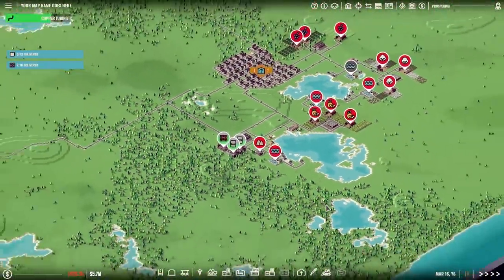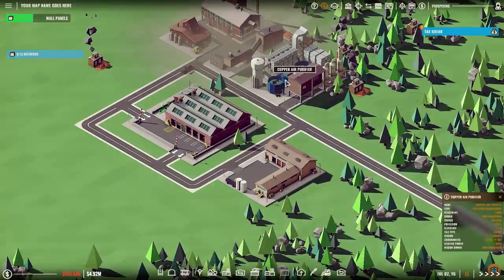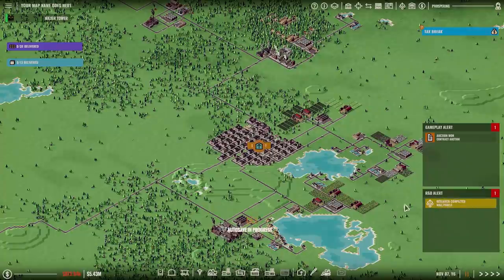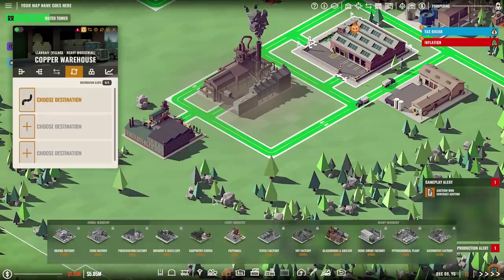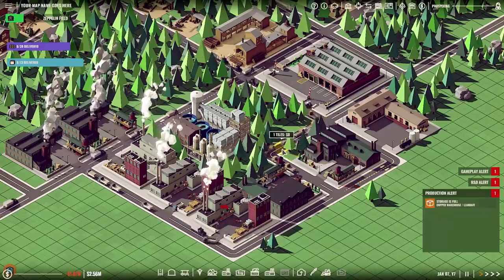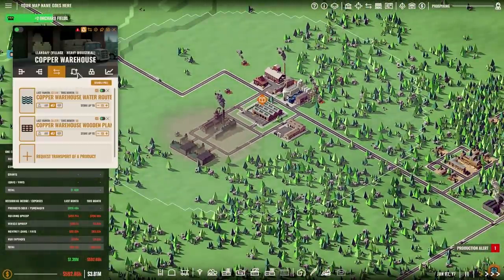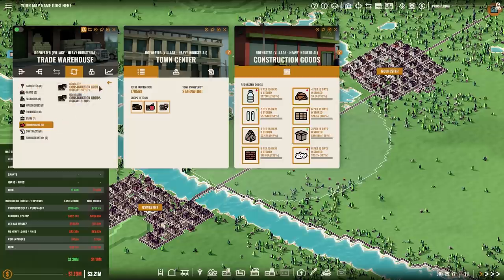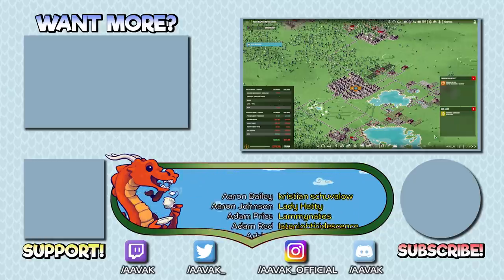High Flier [Giveaway 3 of 5] – Rise of Industry Gameplay – Let's Play Part 4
Welcome to part 4 of my Rise of Industry Let's Play!

Congratulations to Ranosian for winning the next game key!

As we continue to expand our production lines to tempt Llandaff into upgrading, it's time we look into other modes of transport than boring old roads!

This series was made possible by Dapper Penguin Studios! :D

Rise of Industry is a complex strategic tycoon game that puts you in the shoes of an early 20th-century industrialist. Build and manage your growing empire in a living, breathing, and procedurally generated world that is constantly evolving and adapting to your playstyle.